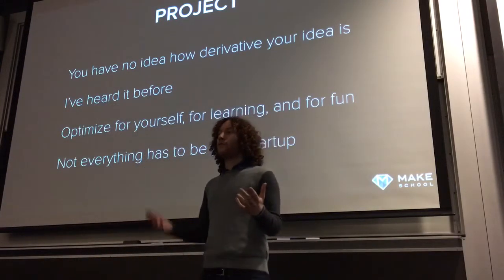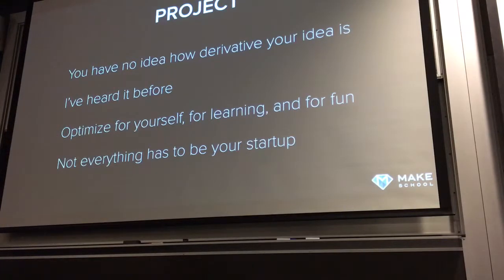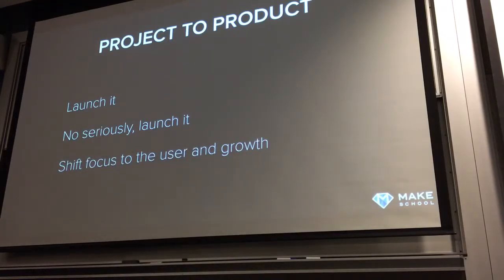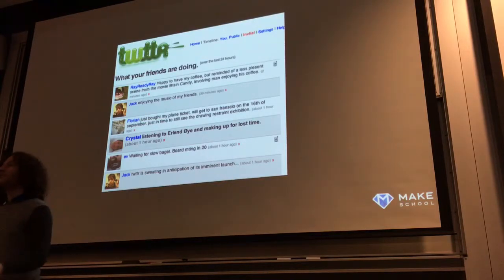Jeremy Rossmann Project vs Product Talk MHacks 7 p1